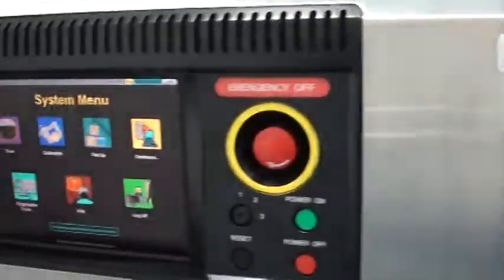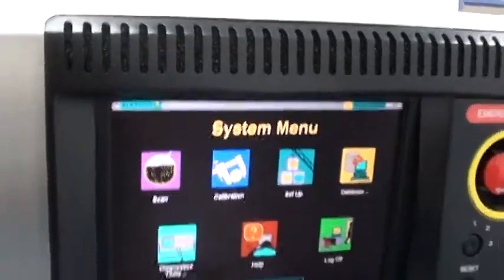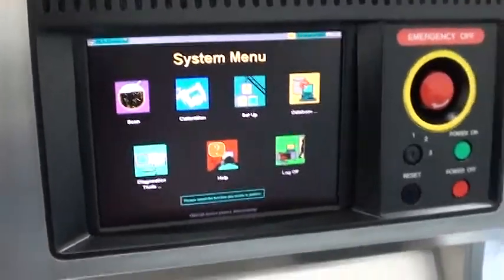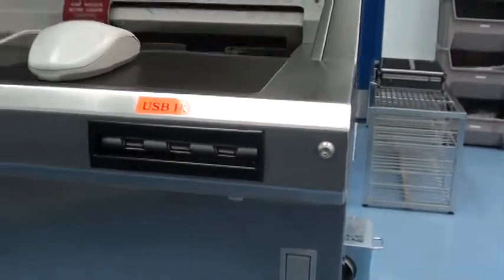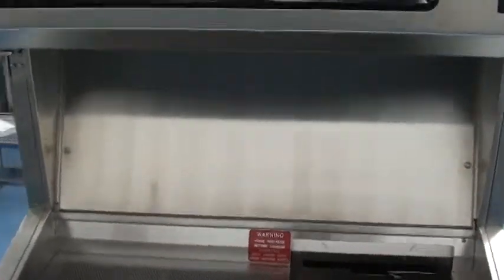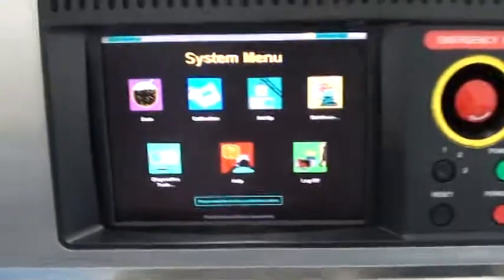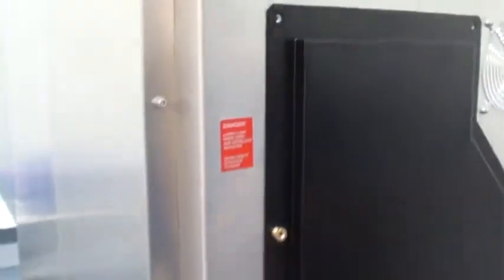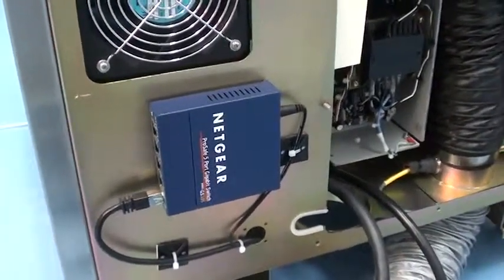KLA Surfscan 6420 by ClassOne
KLA-Tencor Surfscan 6420 refurbished by ClassOne Equipment!  This video features some of the key system upgrades performed during ClassOne's refurbishment of the KLA 6420 wafer inspection system!

ClassOne Equipment is a leading refurbisher of KLA-Tencor Defect Inspection Equipment.  We currently have KLA Surfscan 6220s, 6420s, SP1 TBI, SP1 DLS, and SP1 Classic defect inspection tools in stock and available for full demonstration in our Class 100 Cleanroom!  We also have KLA AIT 1, AIT 2, and AIT UVs in stock and for immediate sale!